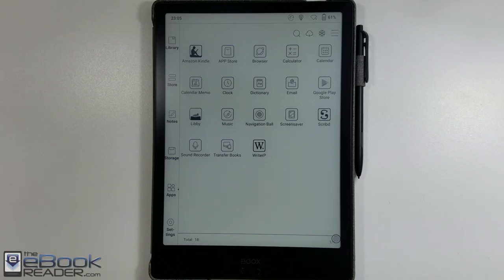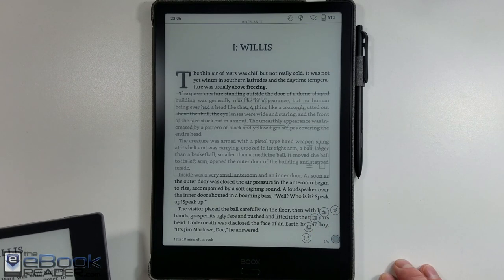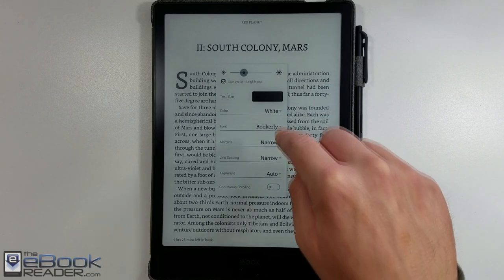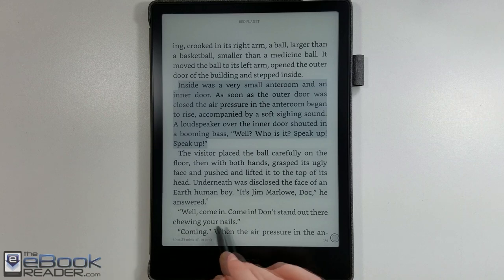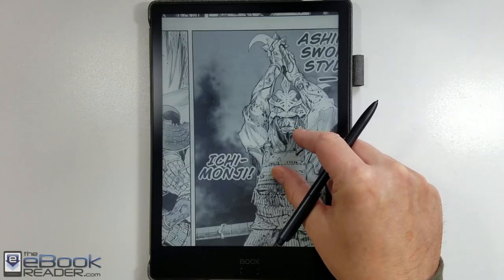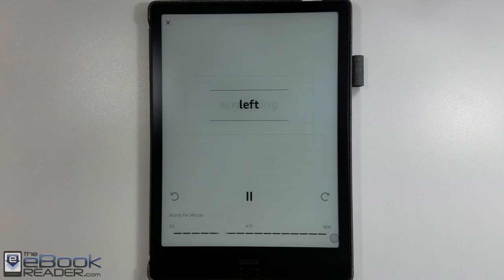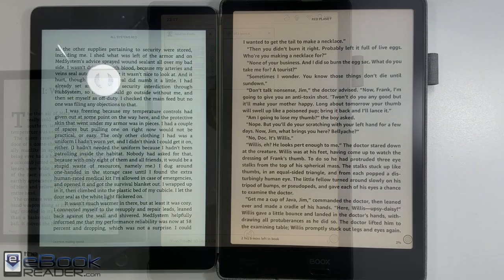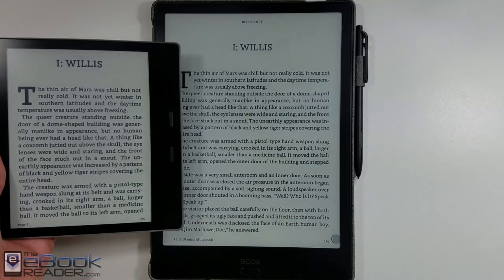How to Get a Large Screen Kindle - Onyx Note2 Kindle App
This video shows a workaround to get a large screen Kindle since Amazon still refuses to release a Kindle larger than 7". Onyx offers a variety of screen sizes and the Kindle Android app works surprisingly well with their custom Android software.